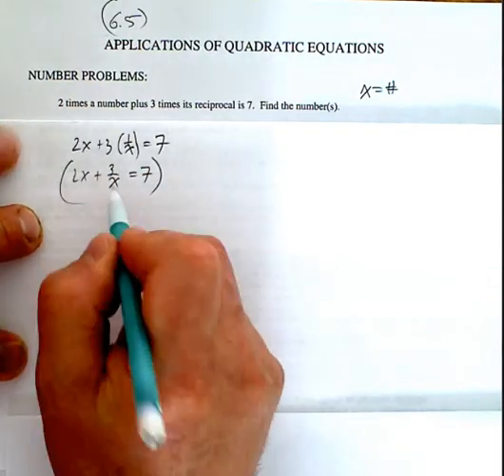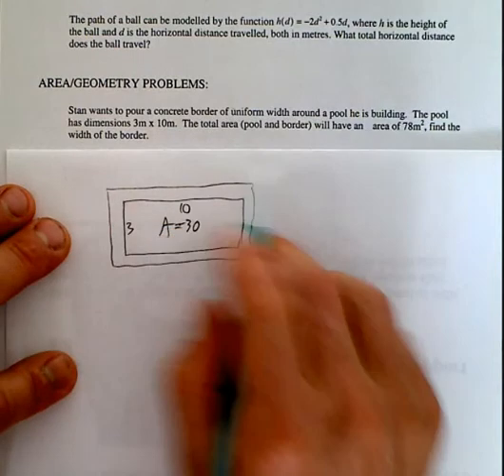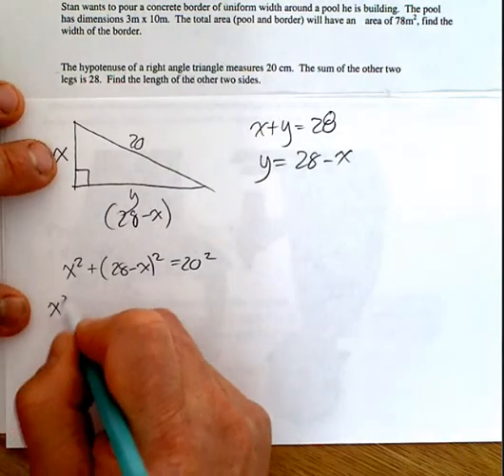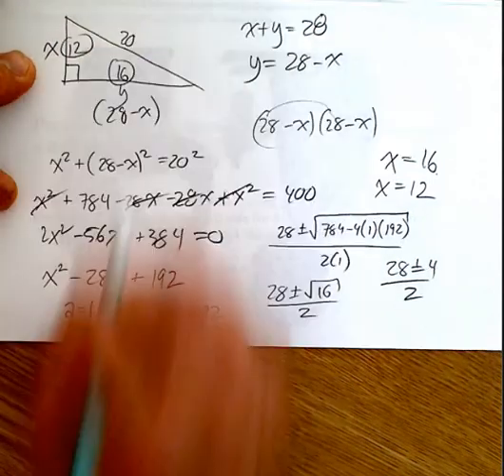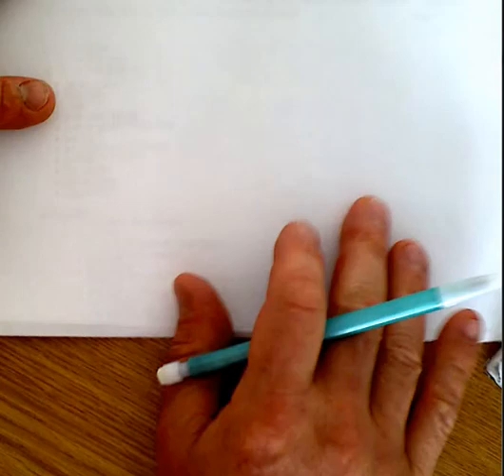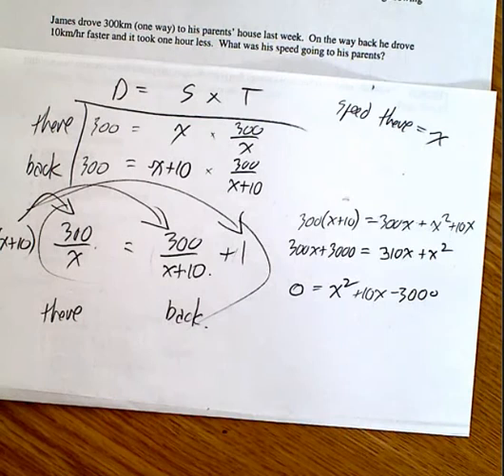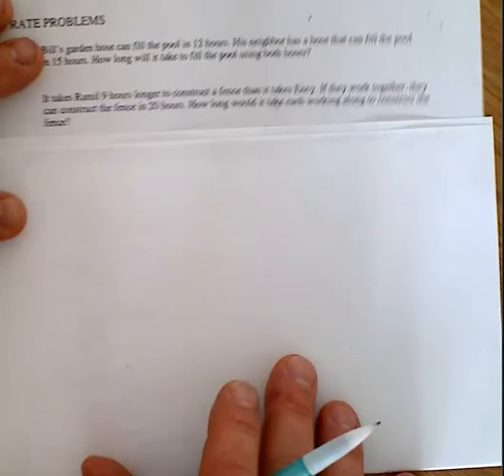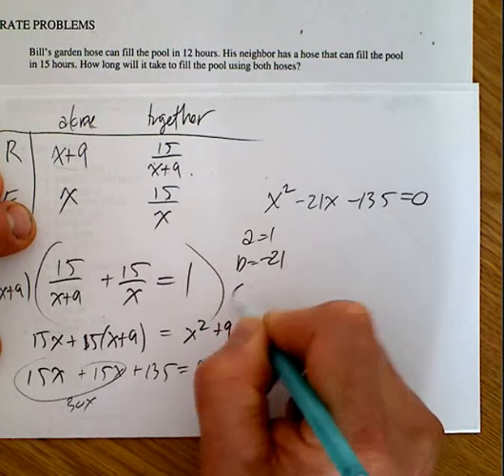(6.5) Applications of Quadratic Equations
Several types of word problems involving quadratic equations.  Focusing more on the creation of the quadratic equations rather then the solving of them.